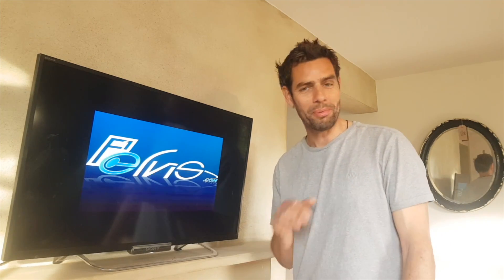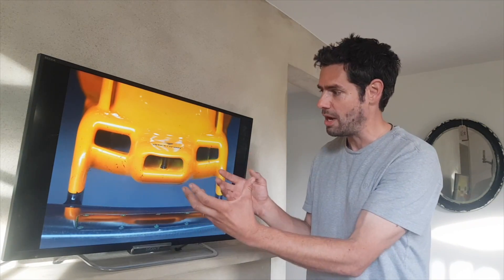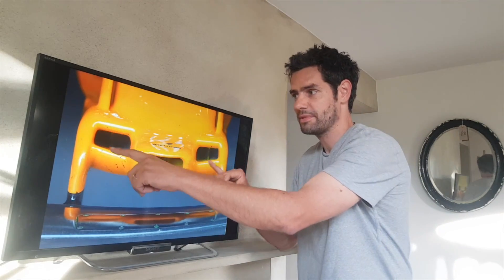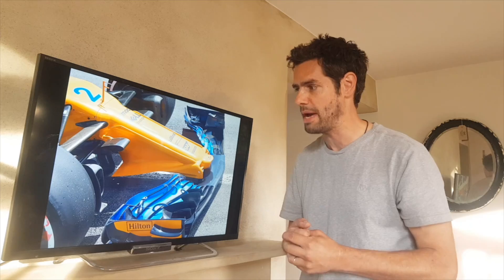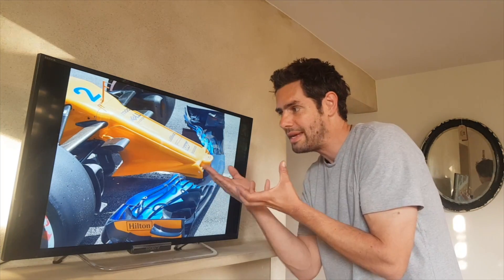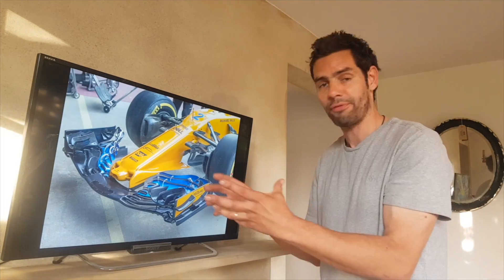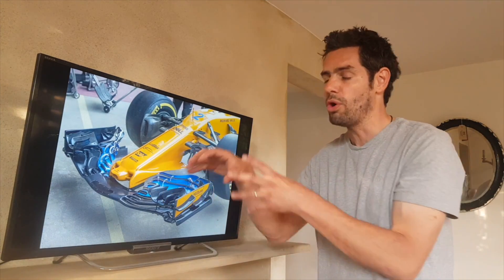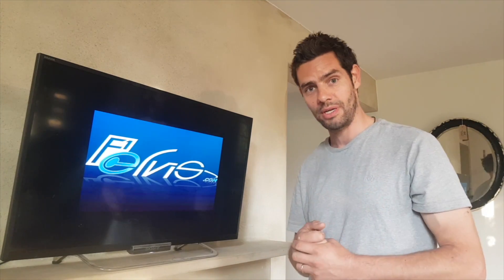MP91 - The new F1 McLaren McL33 Nose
Here's my brief explanation of the thinking behind the striking new F1 nose concept from McLaren.